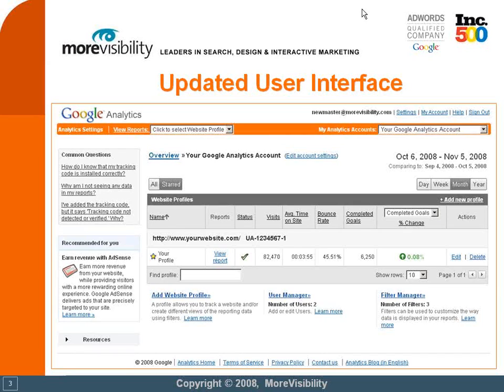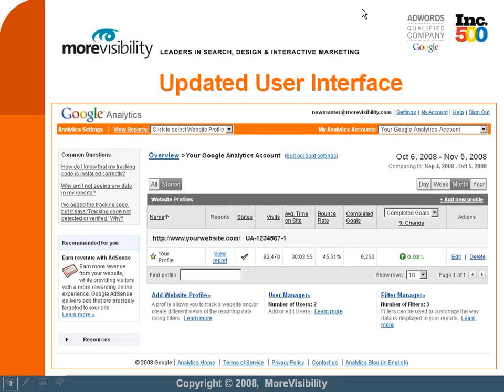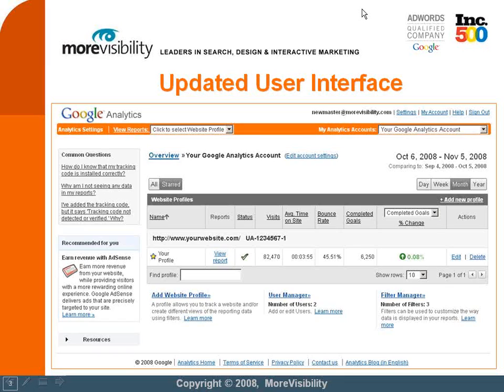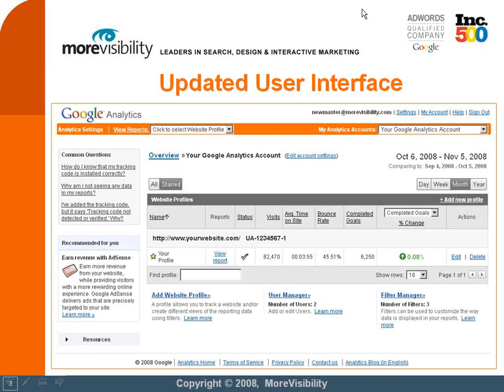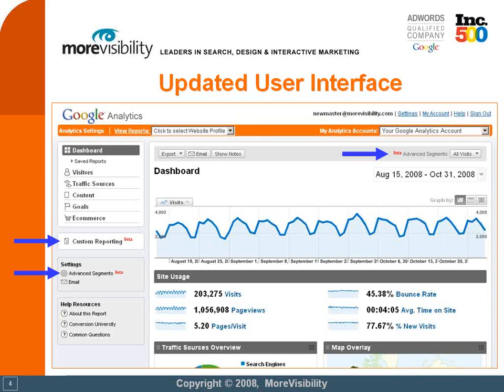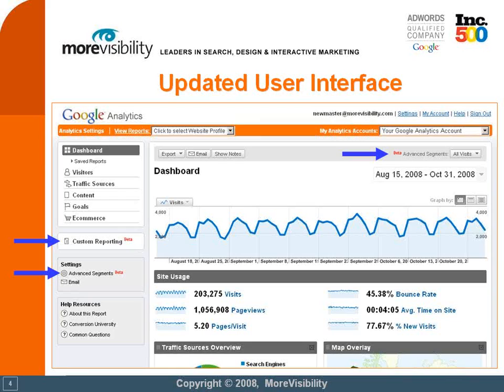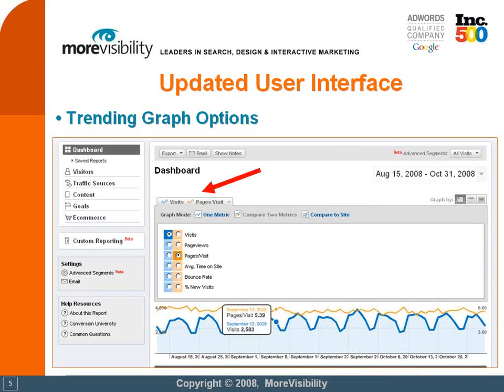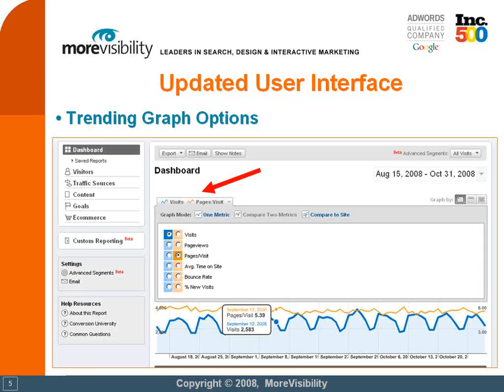Google Analytics Updated User Interface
Learn about the latest features added to Google Analytic's User Interface.